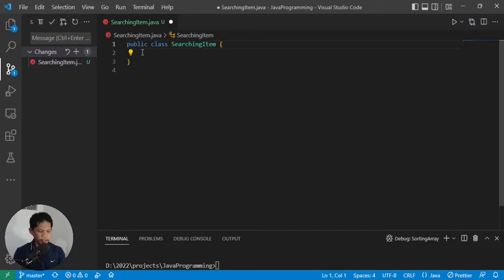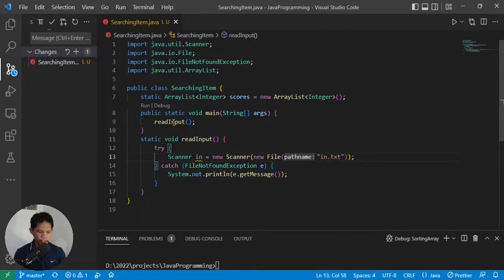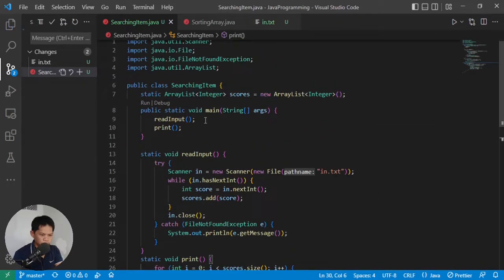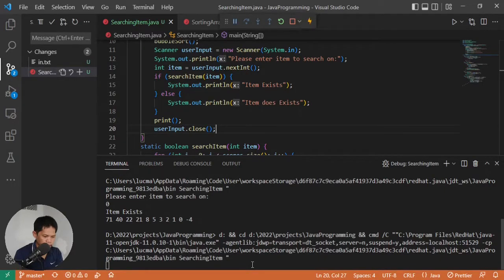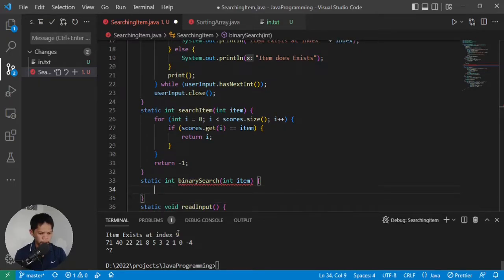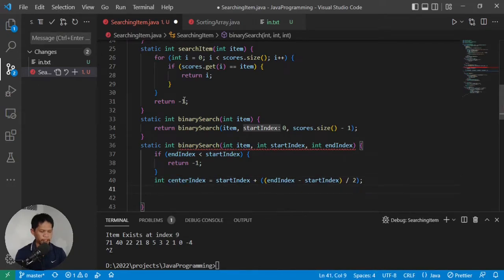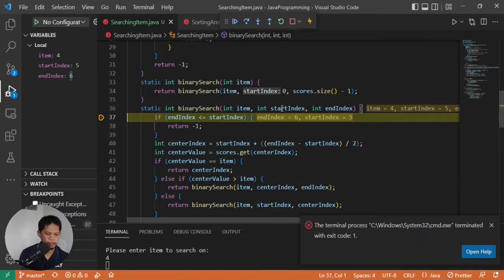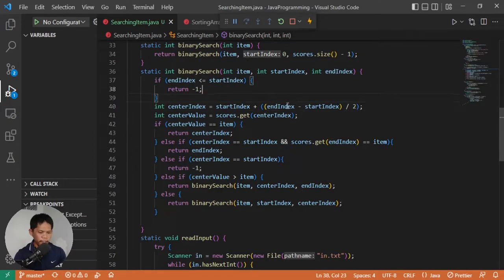[TAG-LISH] Searching Array Item in Java by Code Working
Language: Tagalog and English Searching Array Item in Java by Code Working